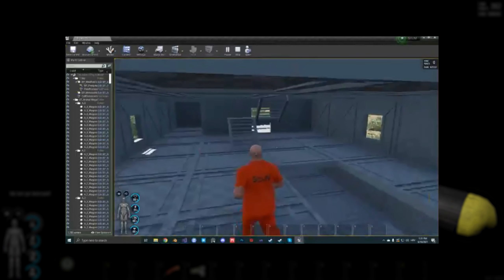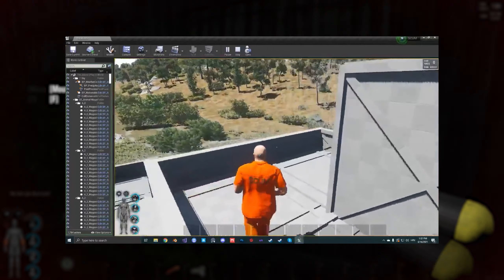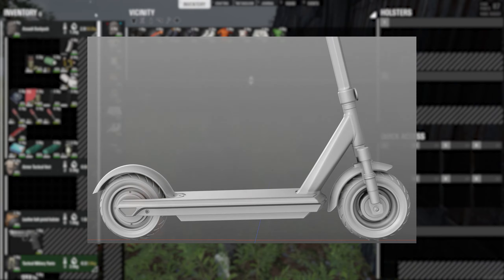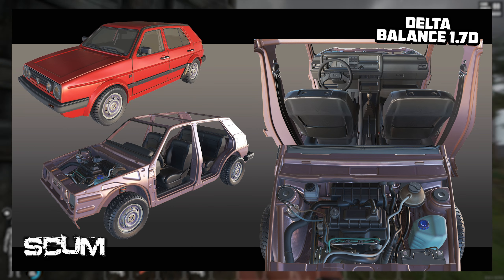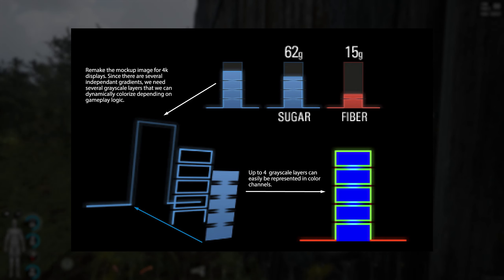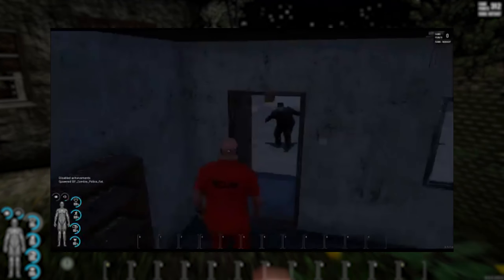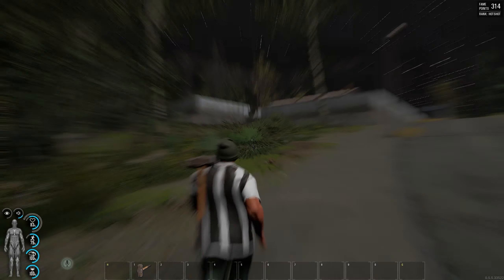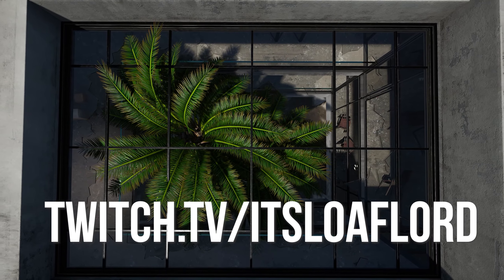SCUM - Modular Base Building, Metabolism, A.I. Improvements, Vehicle Rework and More!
Tomislav has been tweeting out a bunch of new things coming to SCUM. We take a look at Modular base building, some new info on metabolism, new A.I. interactions, vehicle reworks and more!